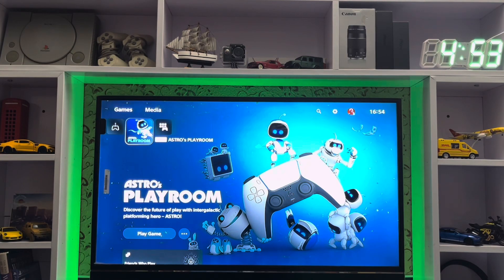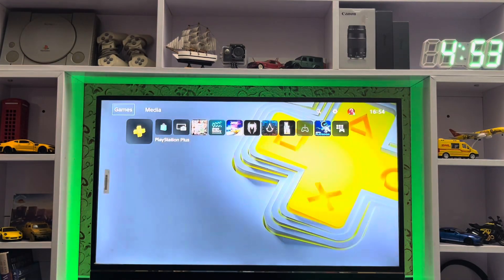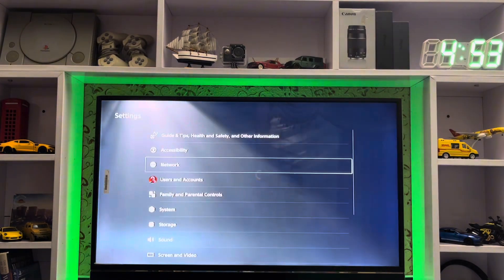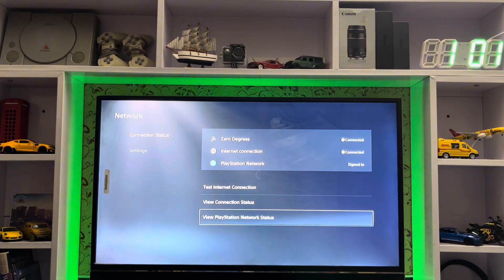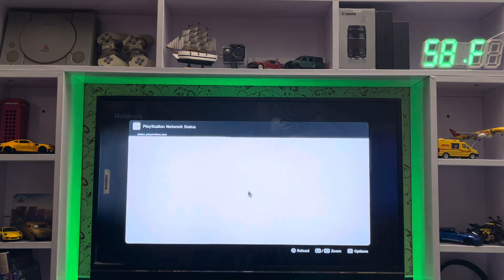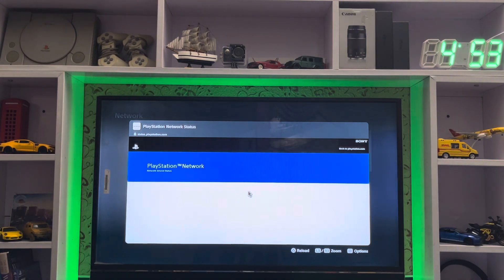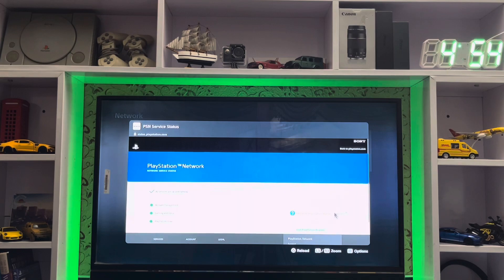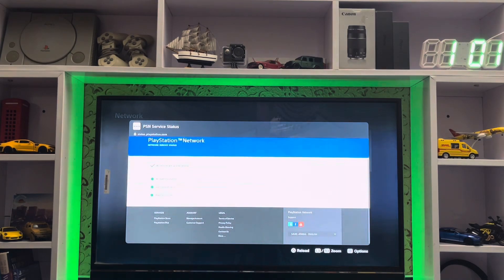How To Fix PS5 Error WV-109144-9 Unable To Connect To The Server For Beginners